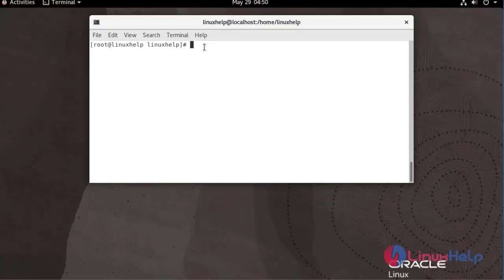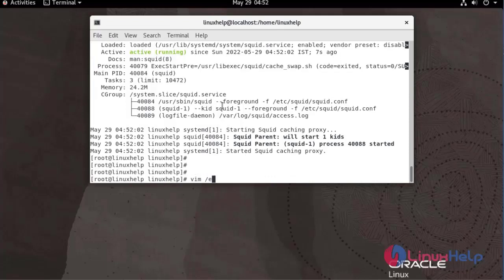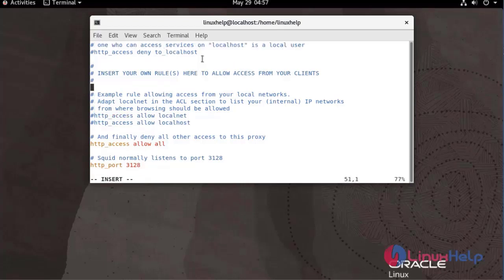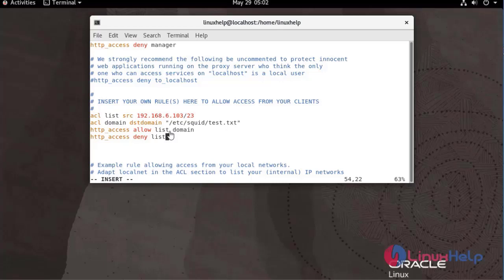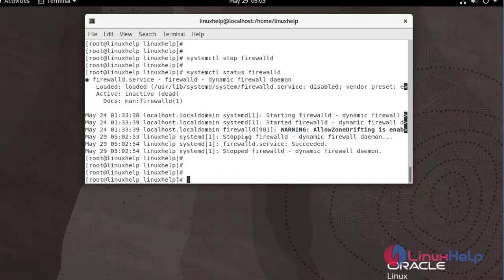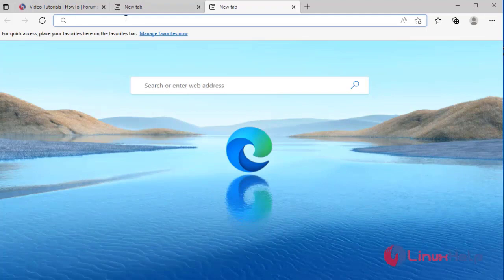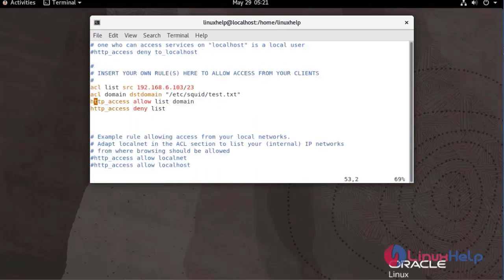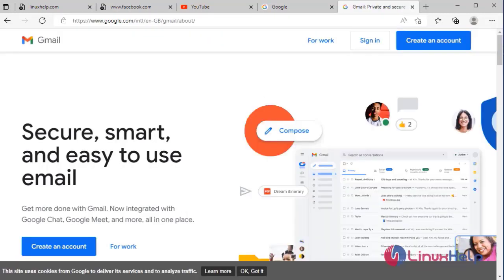How to Install and Configure Squid on Oracle Linux 8.5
Squid is an open-source web proxy cache server with features. It is used to block websites and file formats.
It is a caching proxy server widely used on Linux and Unix. As a result, requested Internet objects, such as data on a Web server or an FTP server, are stored on a machine closer to the requesting workstation than the server.